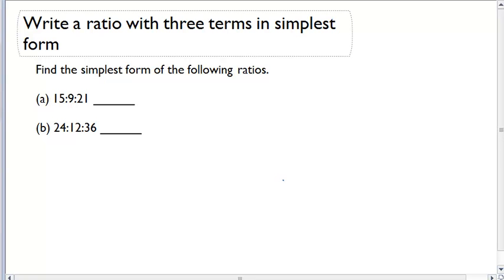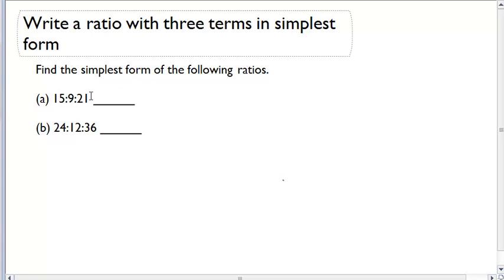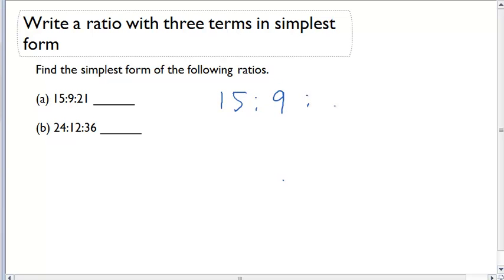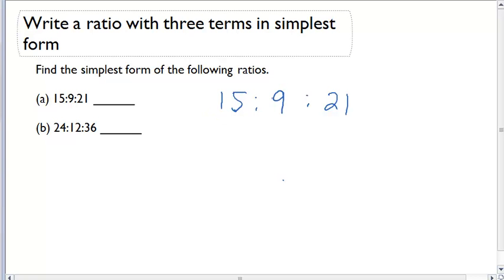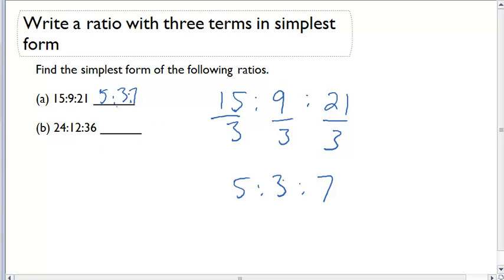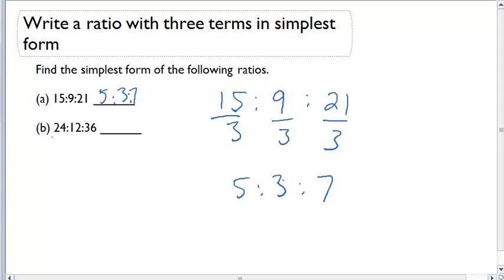Write a ratio with three terms in simplest form